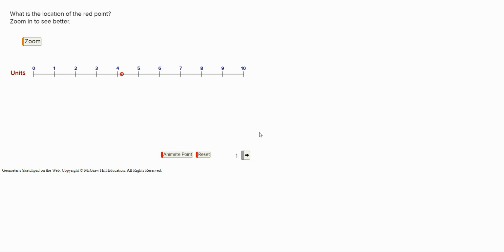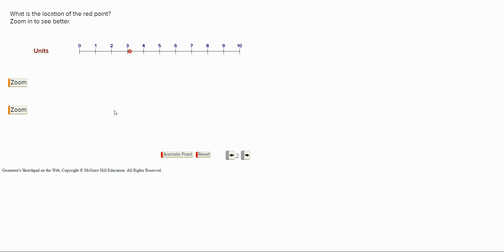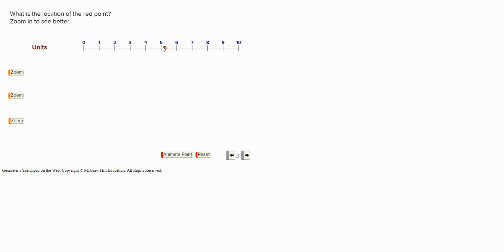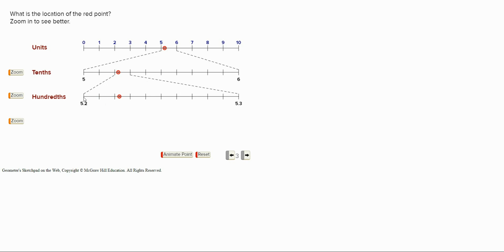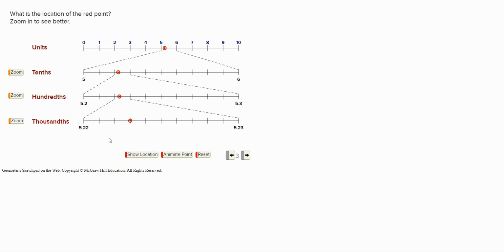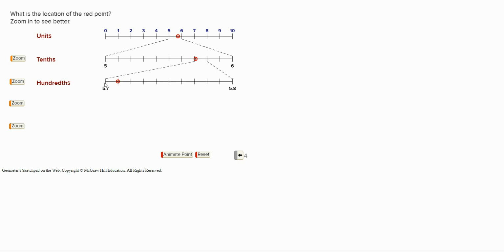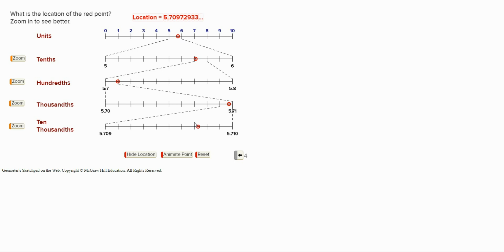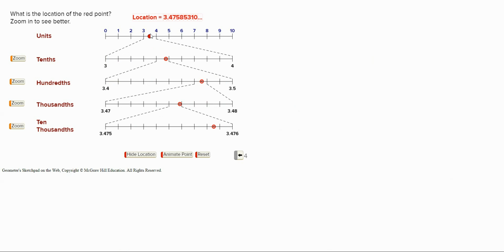Zooming in on Decimals - Tenths, Hundredths and Beyond